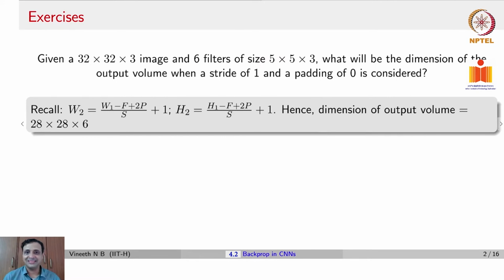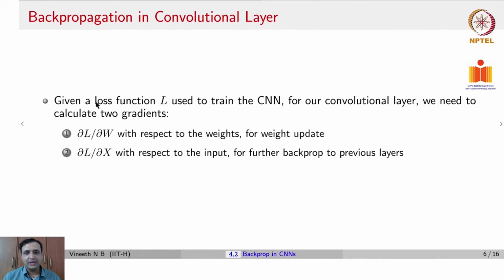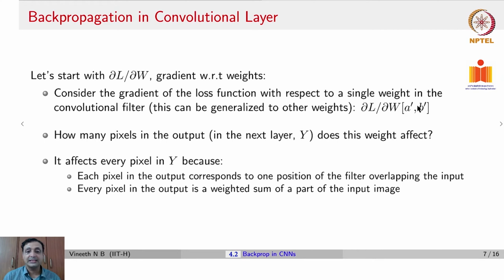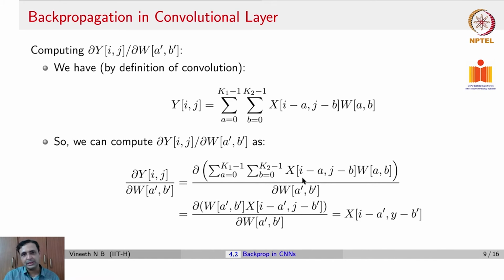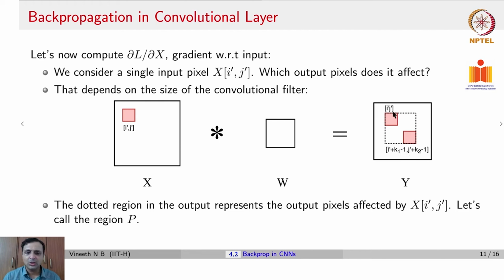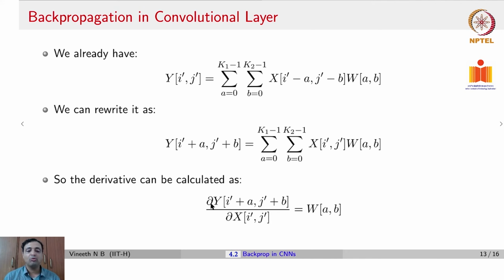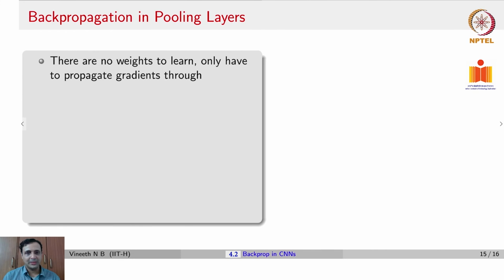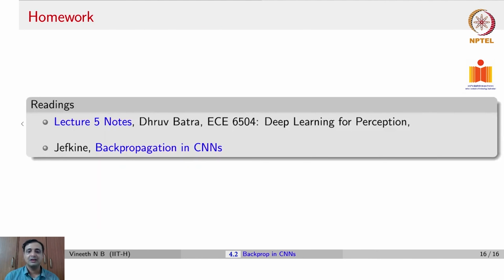03 Backpropagation in CNNs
"""Backpropagation in CNNs
Backpropagation of Convolutional Layer
Backpropagation of Pooling Layer"""